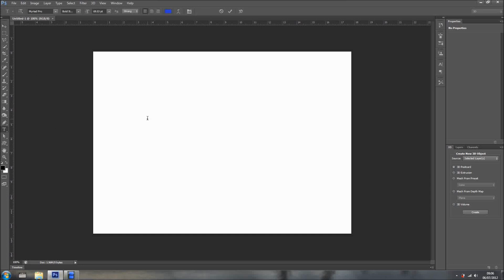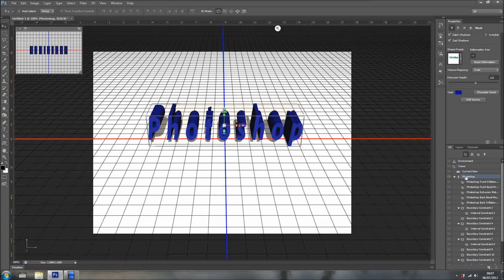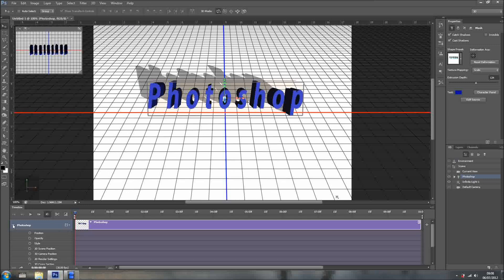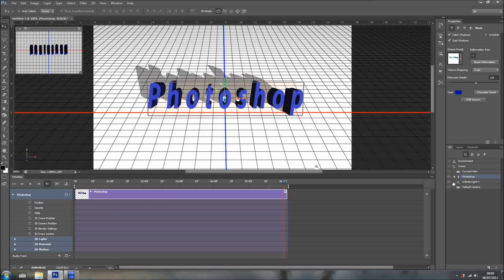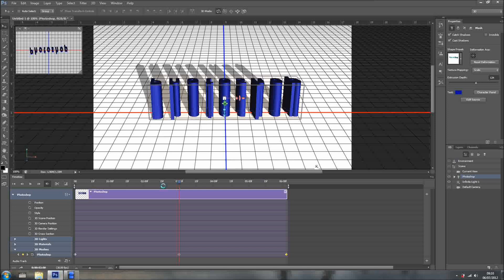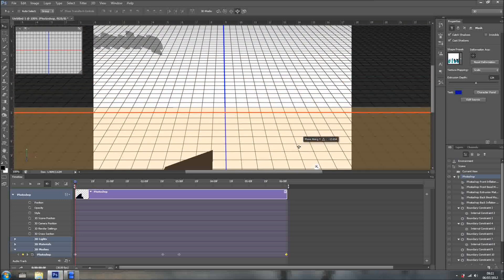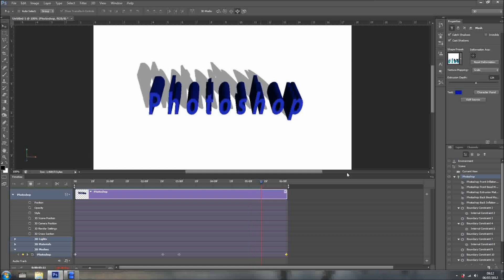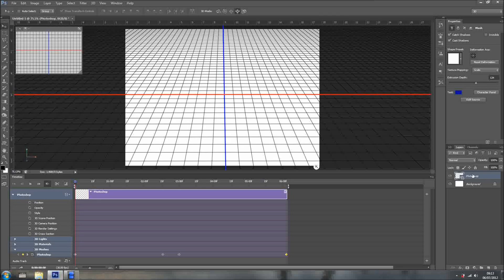3D Animation in Photoshop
Hi.
In this tutorial I show you some cool 3D animation in Photoshop